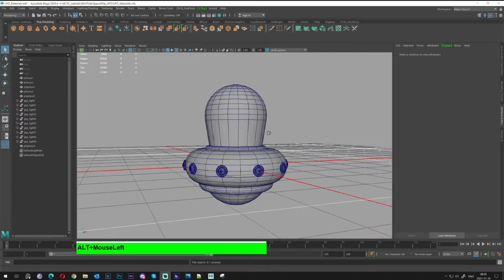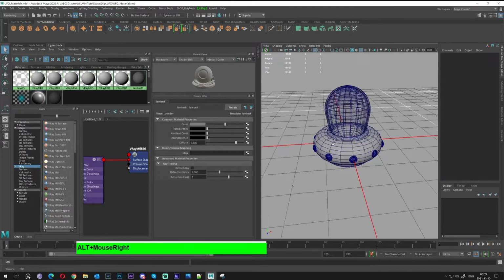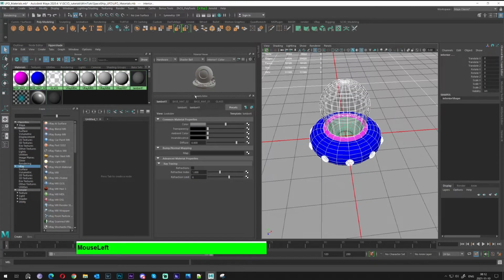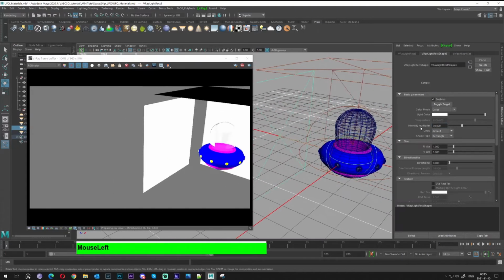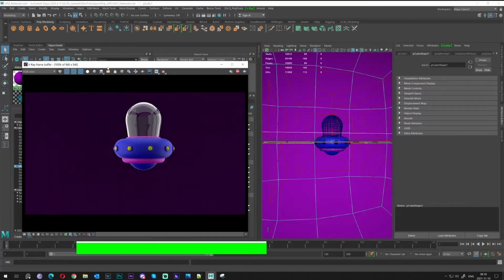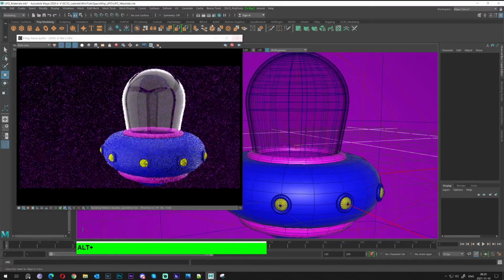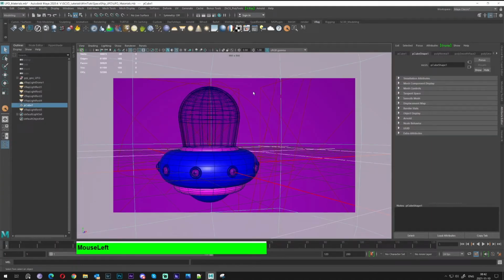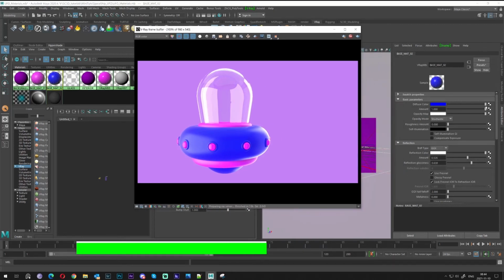MAYA VRAY RENDERING FOR BEGINNER: LIGHTING AND SHADING SPACESHIP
Step by step tutorial series goes on! Maya Vray Rendering for Beginner: Lighting and Shading Spaceship UFO, in this Maya v-ray tutorial we will move further with our small project - cartoony spaceship. Lets try to assignee some materials and try to adjust some lights nothing special however we moving forward in Maya. If you want to understand all buttons at once, not step by step this tutorial probably it is not for you, however if you will find if useful or to hard to understand let me know.
By the way do not forget that this is a proof of UFO now exist! :D